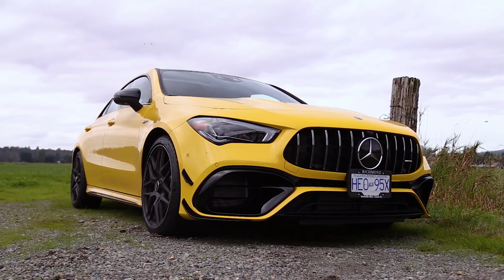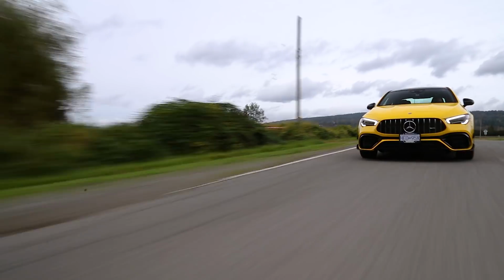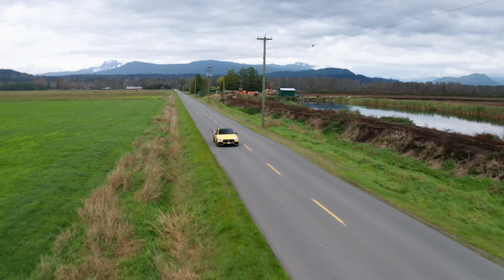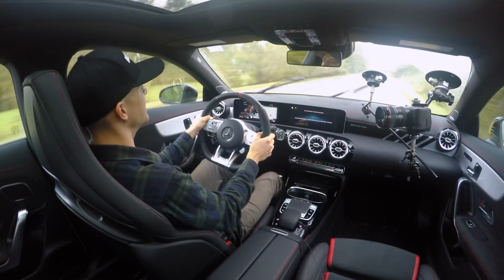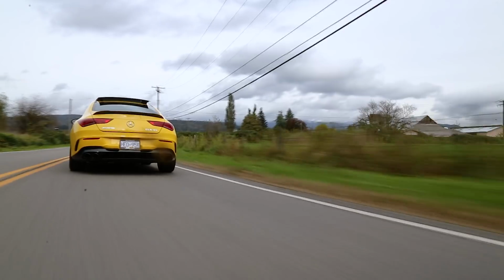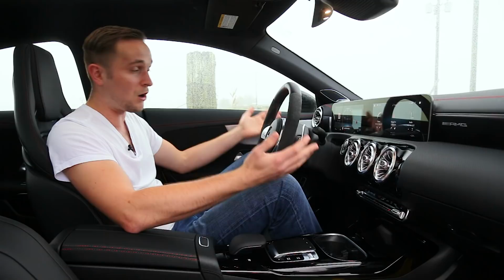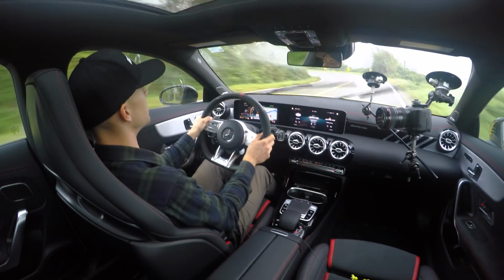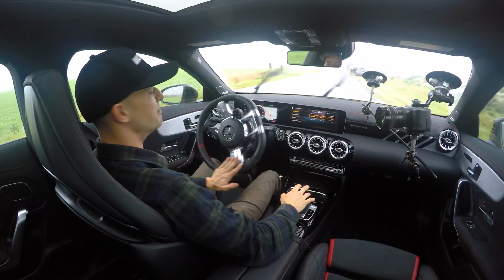2020 Mercedes CLA45 AMG Review | Most Powerful 4-Cylinder on the Market!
🔰SHOP OUR JDM JET TAGS!

We are back again today with the 2020 Mercedes-Benz CLA45 AMG. This car is equipped with the most powerful 4-cylinder engine on the market which puts down 382 hp and 354 lb-ft of torque.